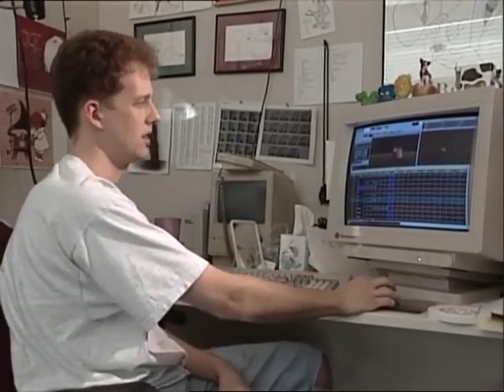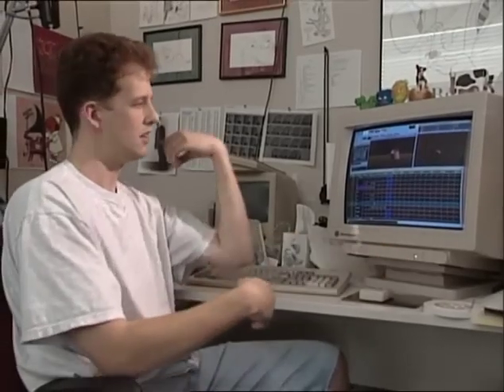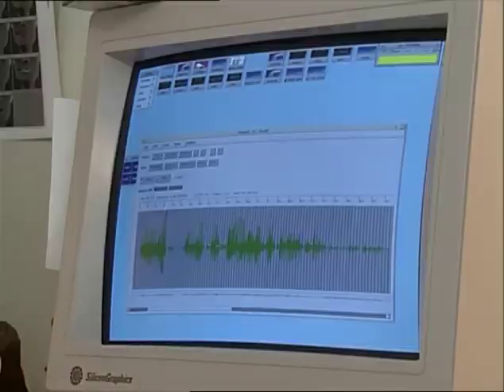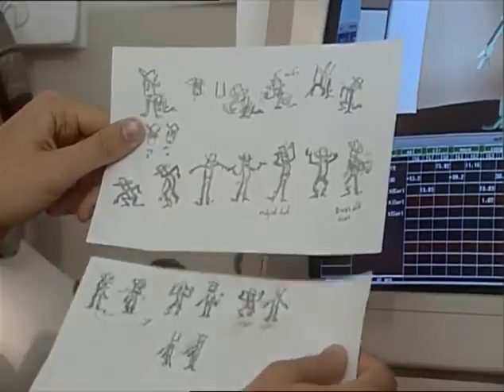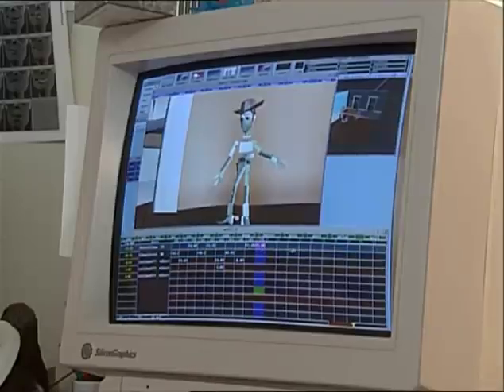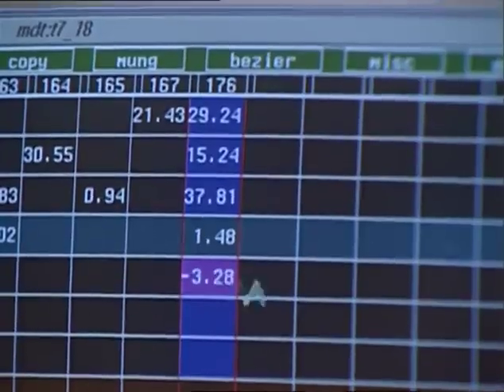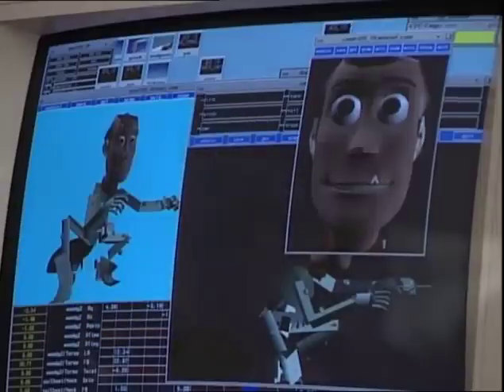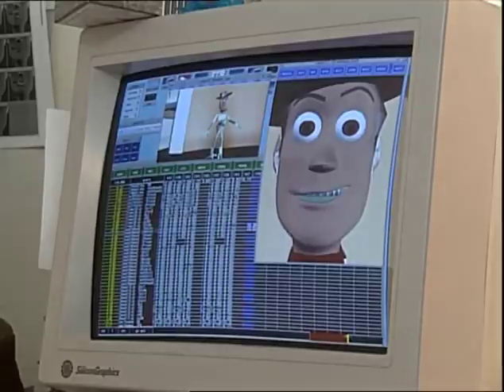Así Nació Toy Story: El Desafío de Crear la Primera Película Digital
Descubre la fascinante historia detrás de Toy Story, la película que revolucionó el mundo de la animación y se convirtió en el primer largometraje creado completamente con gráficos por computadora. En este video exploraremos cómo Pixar Animation Studios y The Walt Disney Company unieron fuerzas para dar vida a Woody, Buzz Lightyear y sus amigos, enfrentando desafíos técnicos, creativos y financieros que cambiaron para siempre la industria del cine.

Conoce el proceso de desarrollo, la tecnología utilizada, las dificultades durante la producción y las curiosidades que hicieron de Toy Story un hito histórico en la animación.